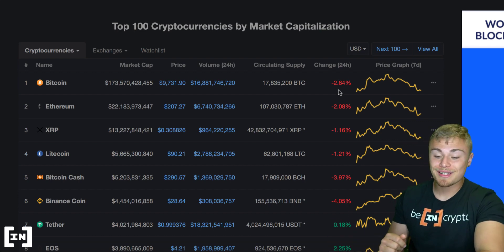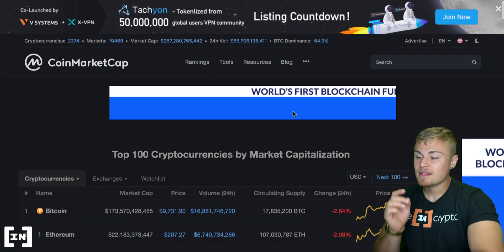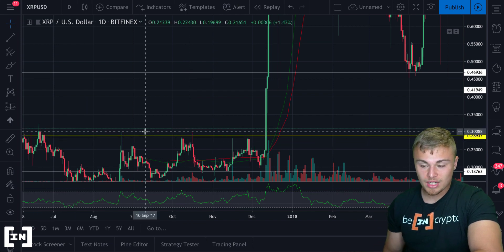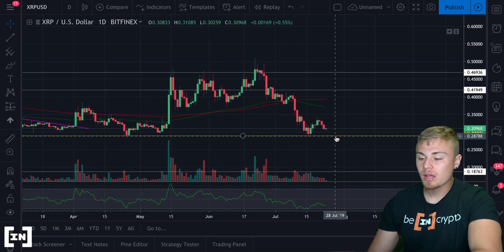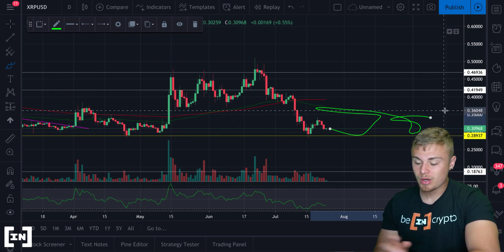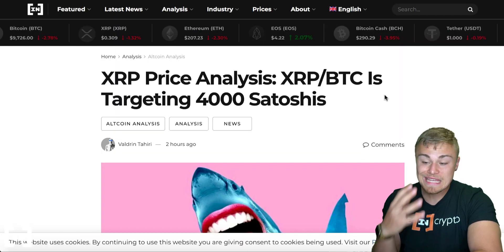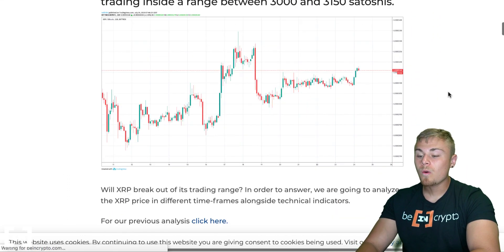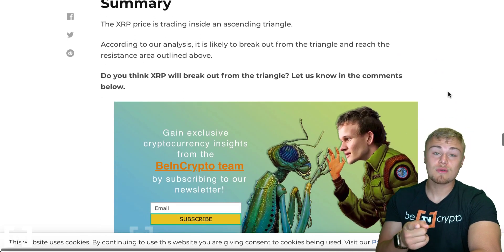XRP Price Analysis Is Targeting 4000 Satoshis (XRP/BTC)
XRP Price Analysis: XRP/BTC Is Targeting 4000 Satoshis

At BeInCrypto we do not accept paid advertising and sponsored content. Instead, our news portal aims to provide its readers with straightforward, honest reporting on the cryptocurrency market and blockchain industry.